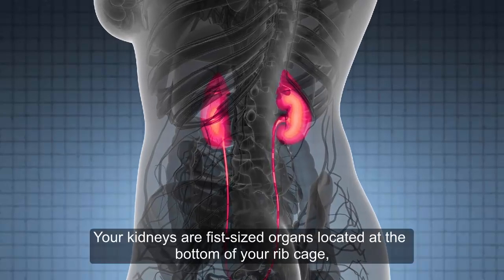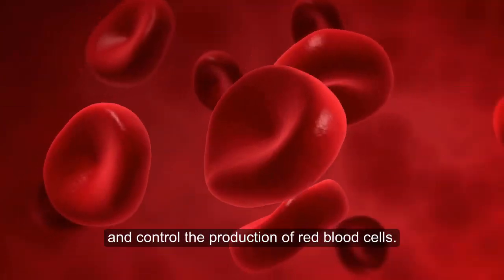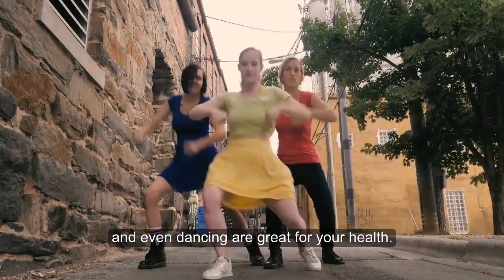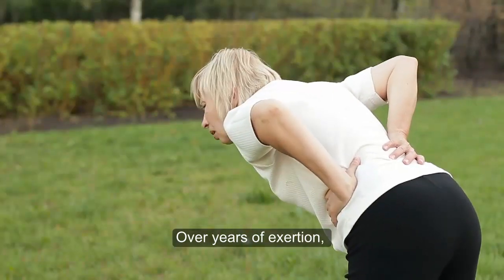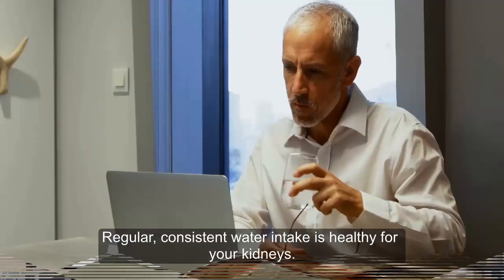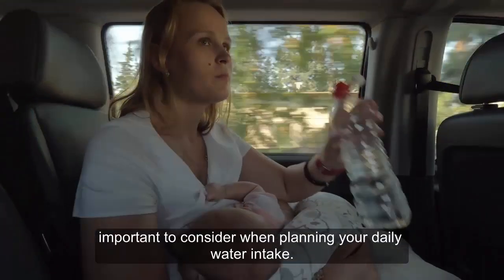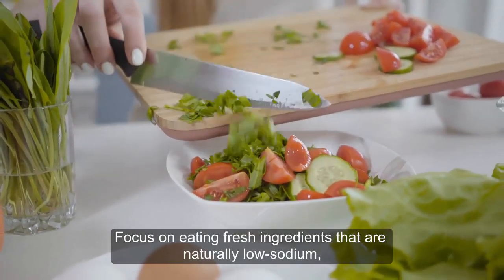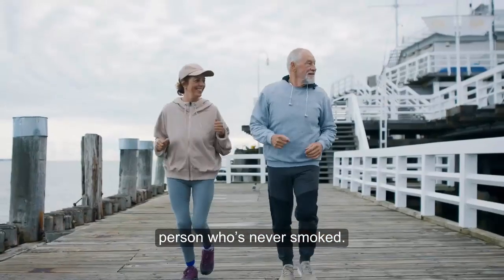How To Keep Your Kidneys Healthy For Life in 2022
Ways to Keep Your Kidneys Healthy